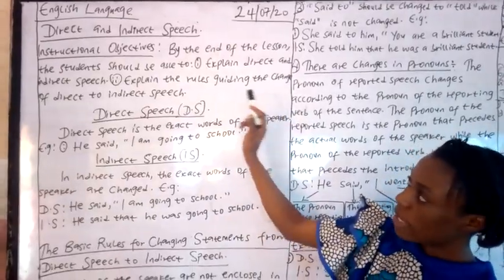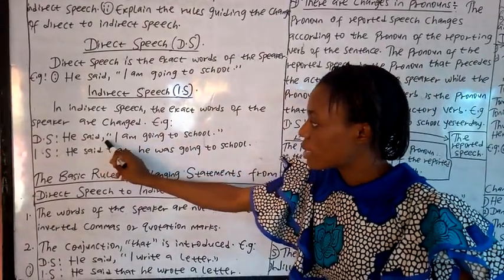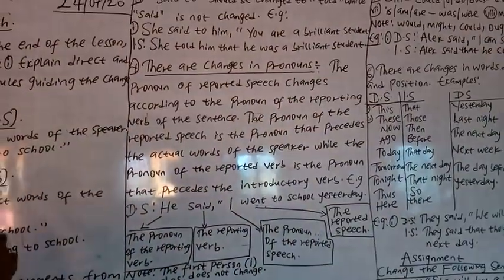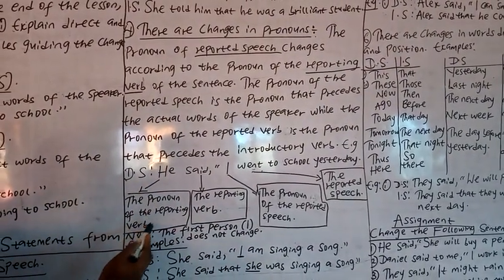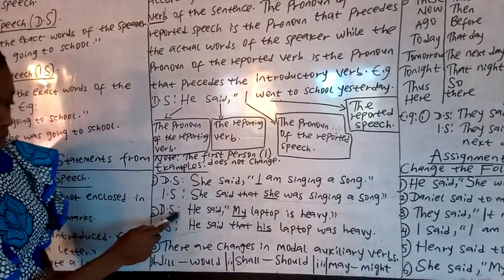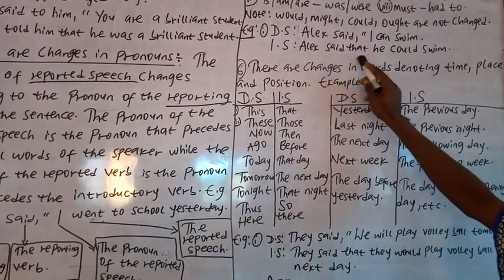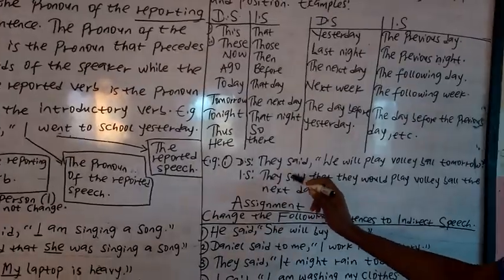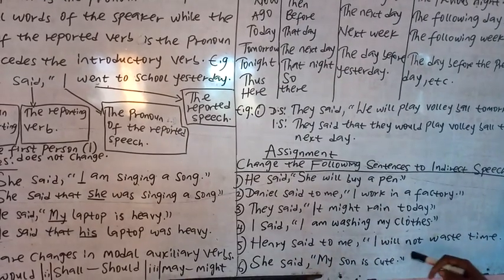Regina Pacis online class